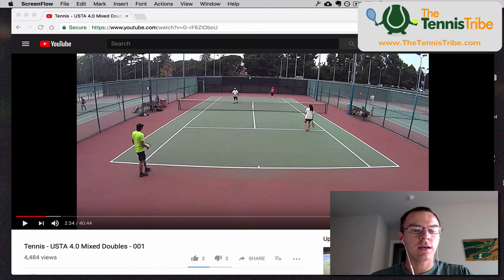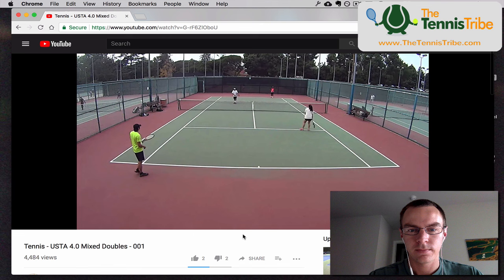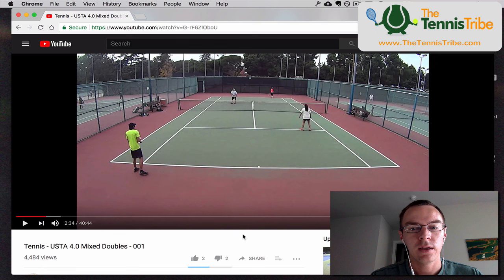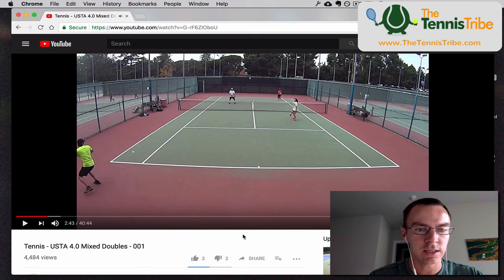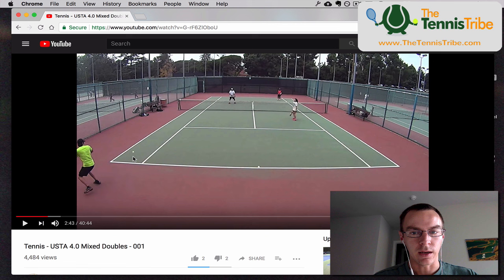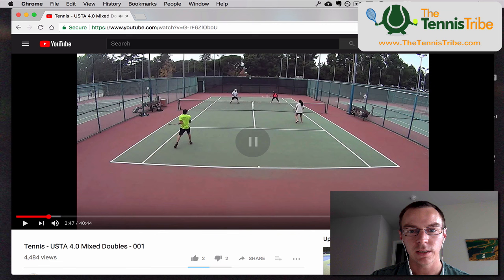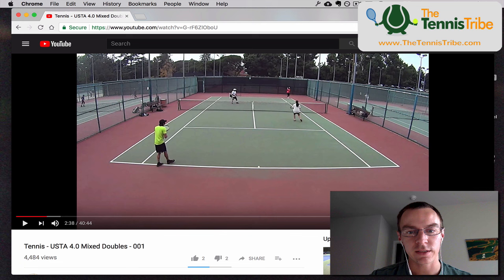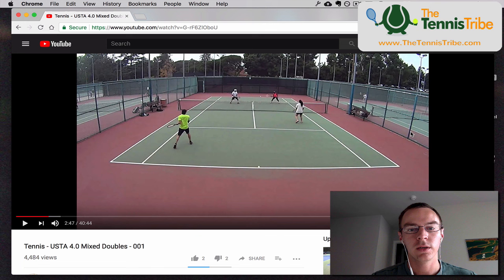Mixed Doubles Tennis Strategy [2018] - Poaching Tips For 3.0-4.5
In this week's point, we break down a 4.0 mixed doubles point. In tennis, lateral movement at the net is the biggest difference between intermediate and advanced doubles players. You'll see why in this week's breakdown.

You'll learn:
--The perfect time to poach [even if you're a beginner]
--Easy tactics to win more mixed doubles points from the net.
--How to stop being a spectator at the net.

Implement these tips in your next tennis match to start frustrating your opponent and win more mixed doubles matches!